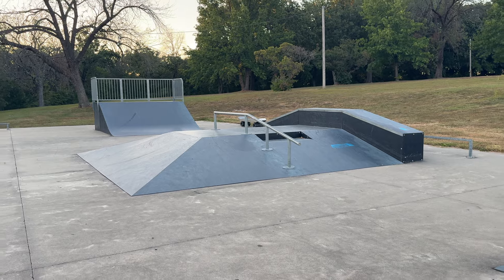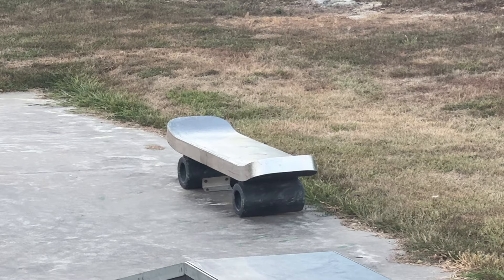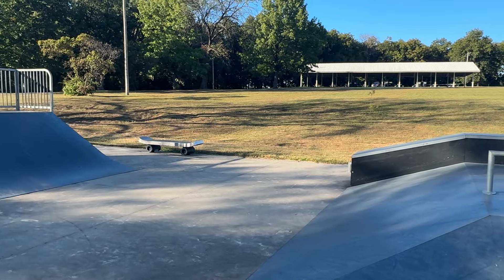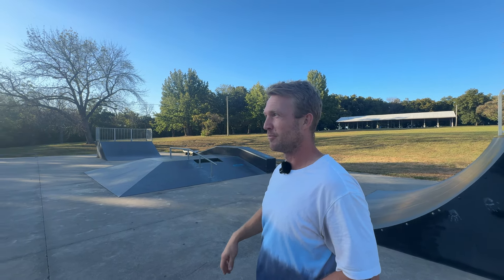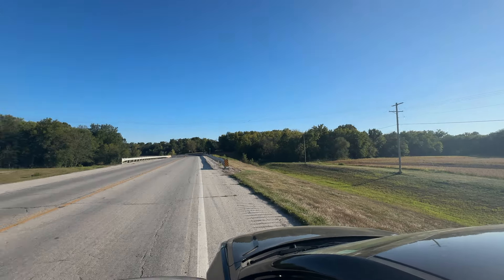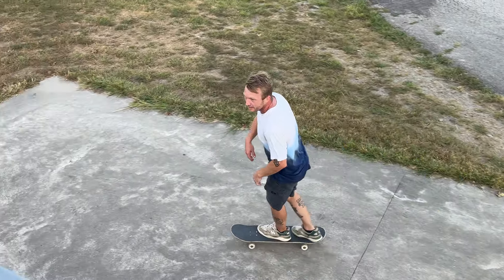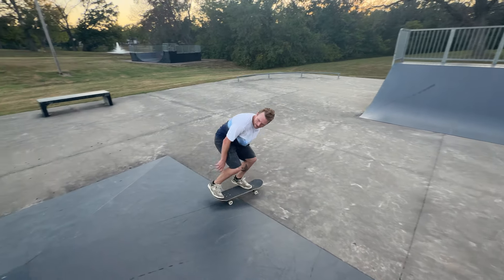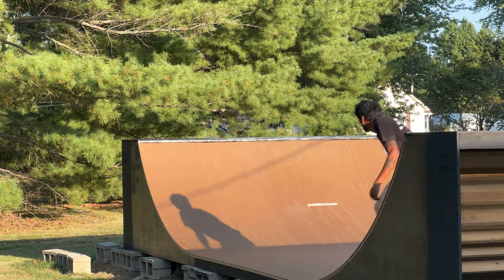SKATEBOARDING for FUN..No matter what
Or where..for that matter. If you want to skate bad enough, you'll stfu and go skate.